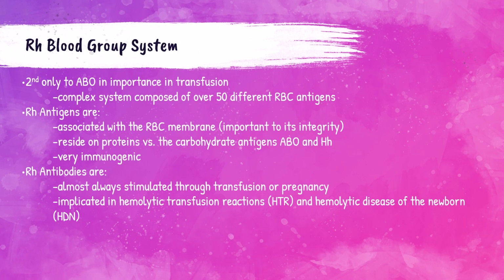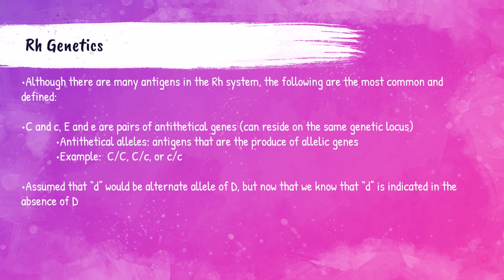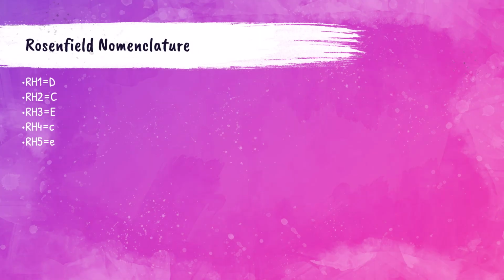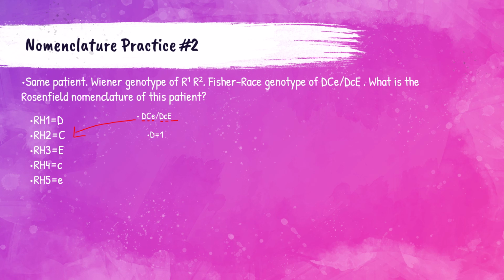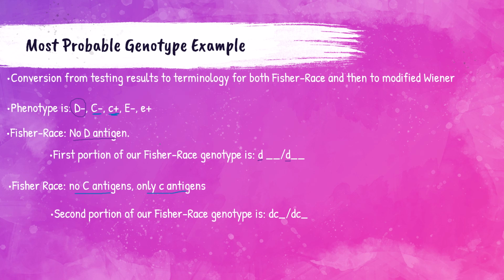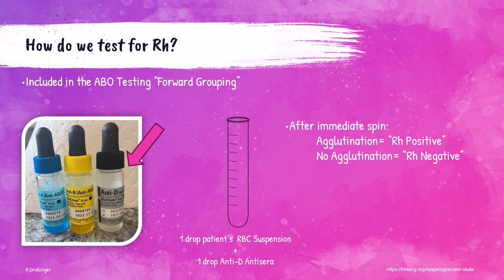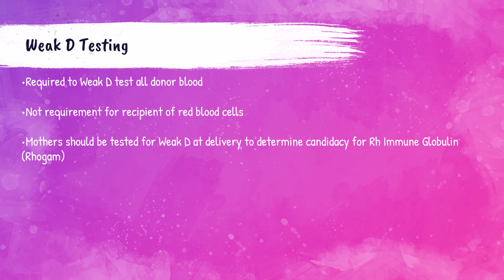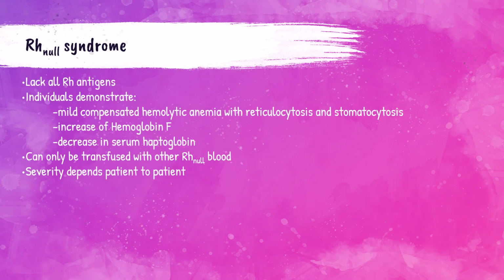Rh Blood Group System-Blood Bank Lecture Series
An informative video on the Blood Bank Genetics for  Medical Laboratory Technicians, or Medical Laboratory Scientist students.

Corresponds to Chapter 7 in "Modern Blood Banking & Transfusion Practices" by Denise M. Harmening. We highly recommend the purchasing of this textbook-it is extremely helpful.